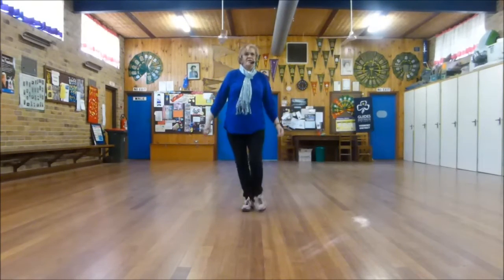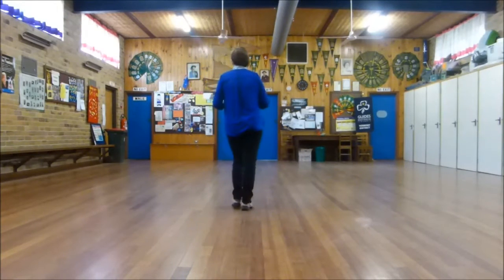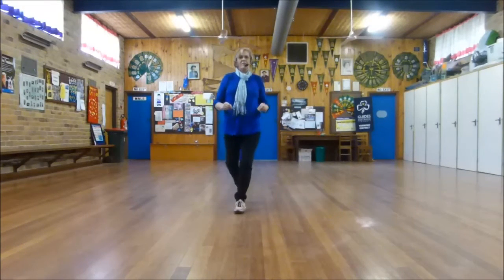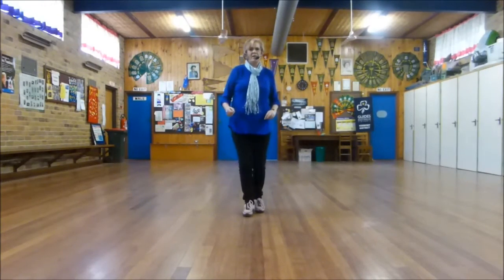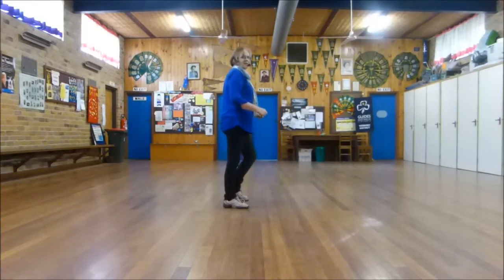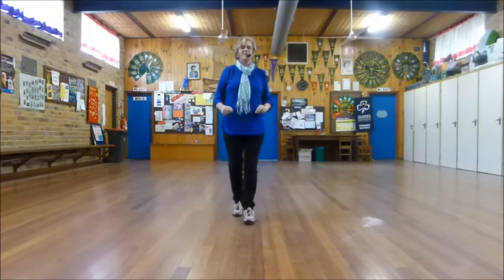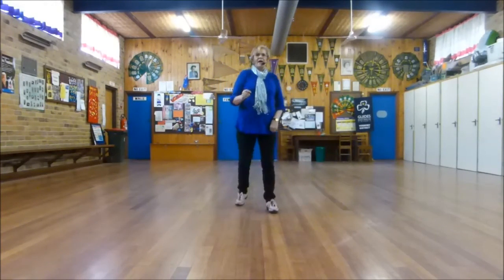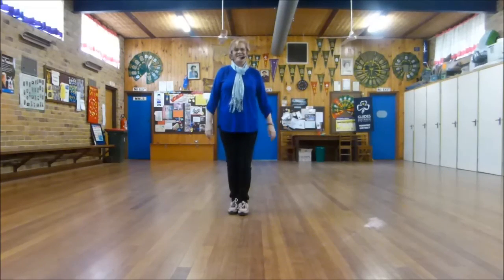Roma - Line Dance (Teach Video )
Roma By Carl Sullivan
Improver Level, 32 counts, 2 walls
On An Evening In Roma by Patrizio Buanne. Album: The Italian